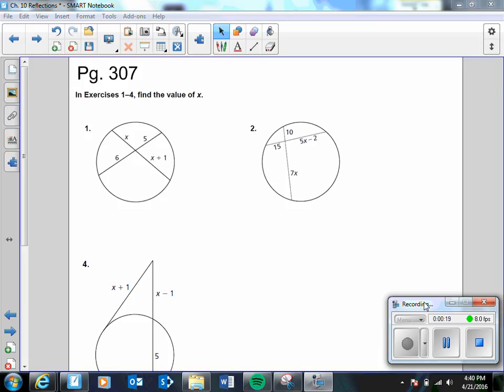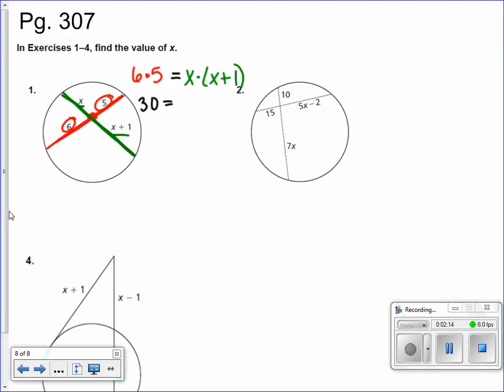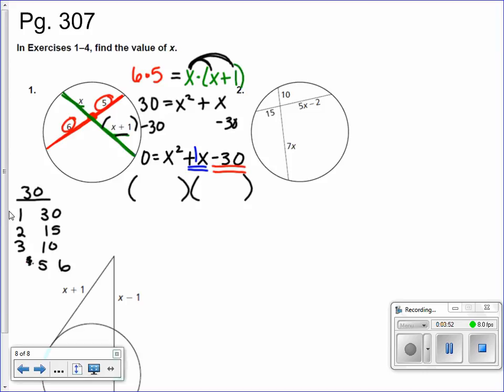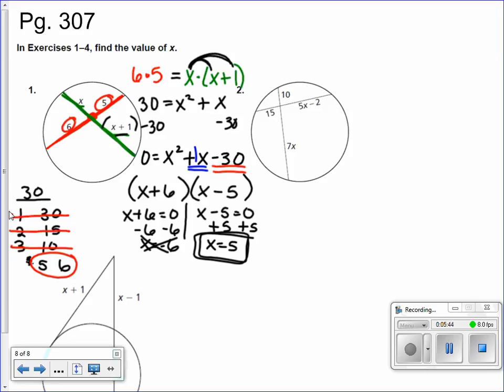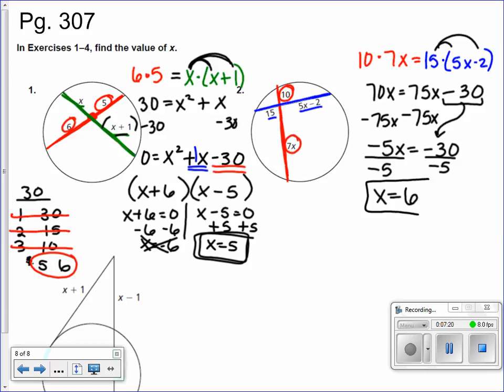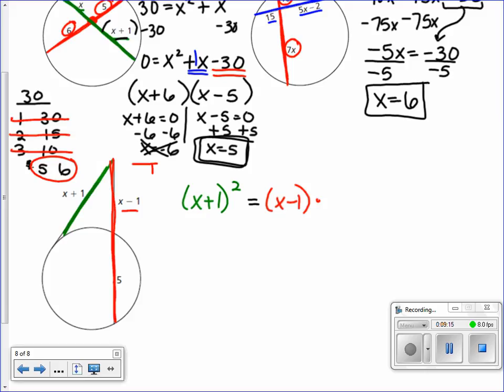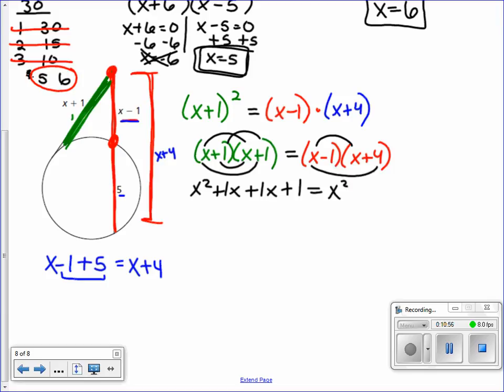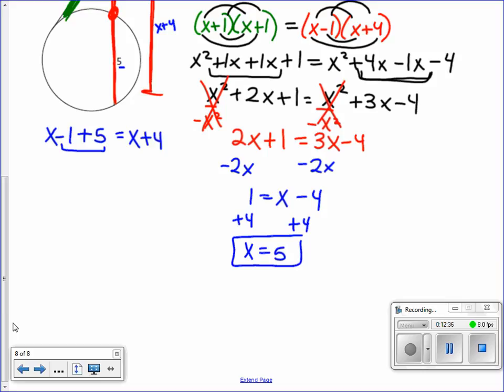April21 0454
Description